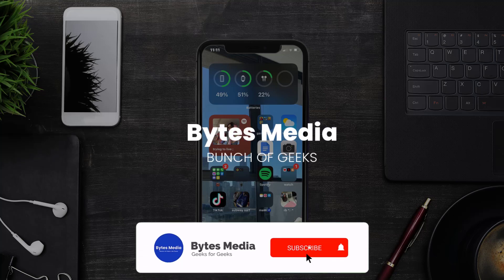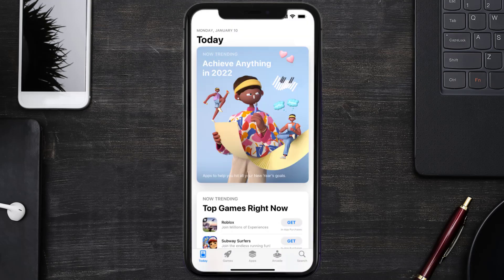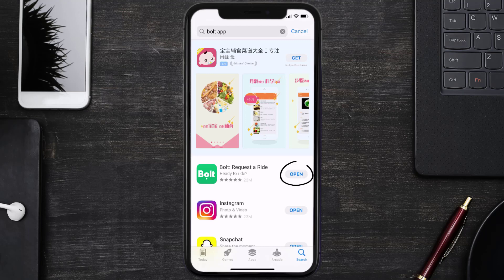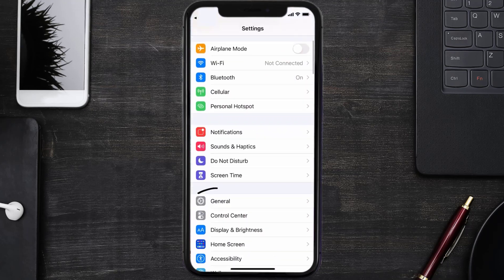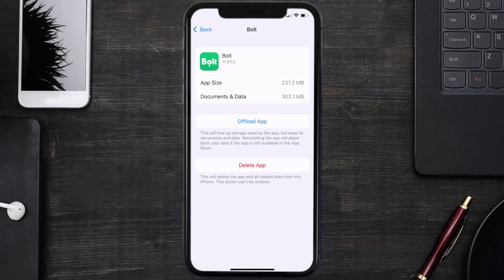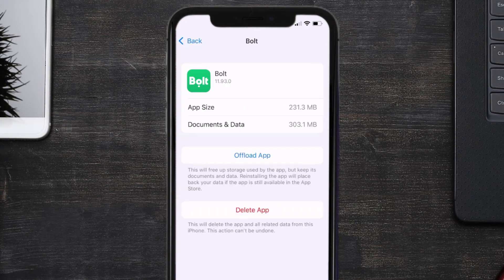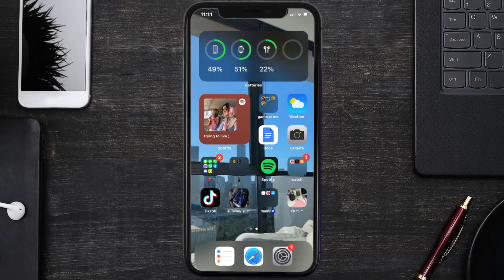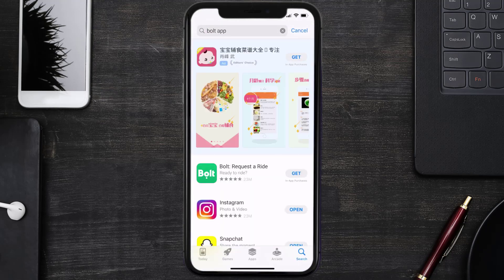Bolt App Not Working: How to Fix Bolt Ride App Not Working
In this video, I'll show you How to Fix Bolt App Not Working. This is the easiest and fastest way to Fix Bolt Ride App Not Working. Make sure you watch until the end of this video to find out How to Fix Bolt App Not Working on ios. These methods work on iOS 11 as well as iOS 12, iOS 13, iOS 14, iOS 15 and iOS 16. Hope you enjoy!

Video Parts:
00:00 Intro: How to Fix Bolt App Not Working
00:07 1.Solution: Update Bolt Ride App
00:27 2.Solution: Clear Bolt App cache files
00:57 3.Solution: Delete and Reinstall Bolt Ride App
01:19 Outro: Ending